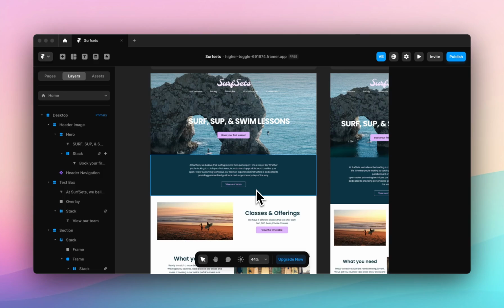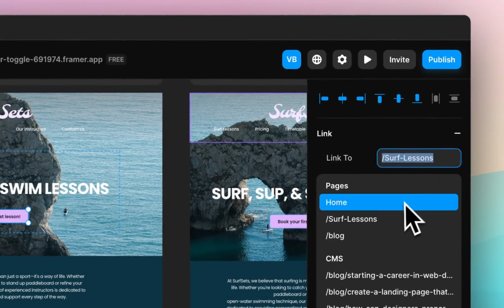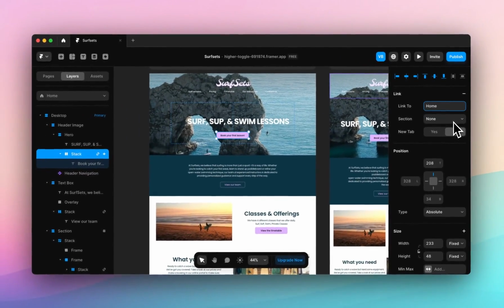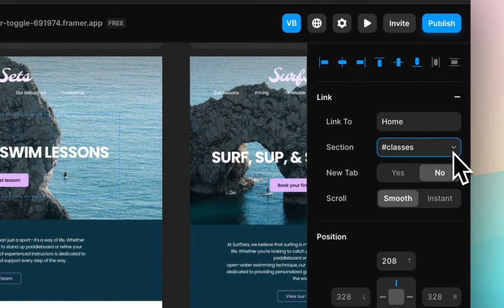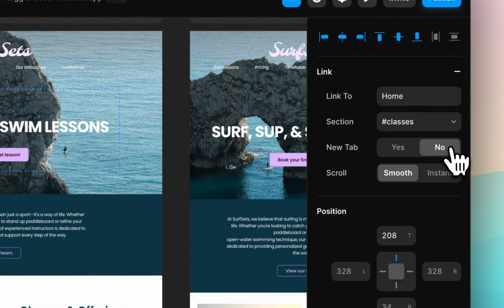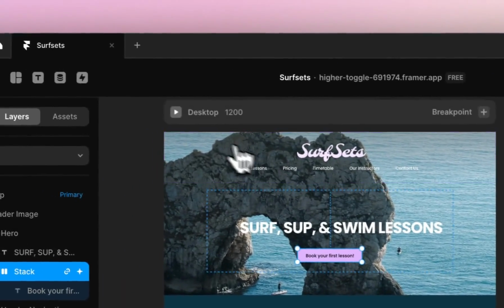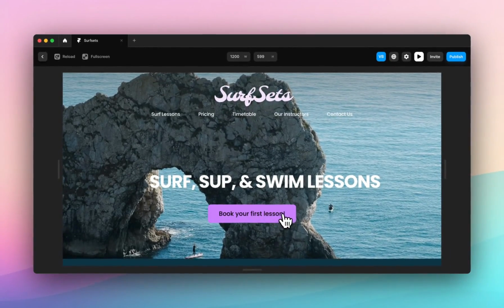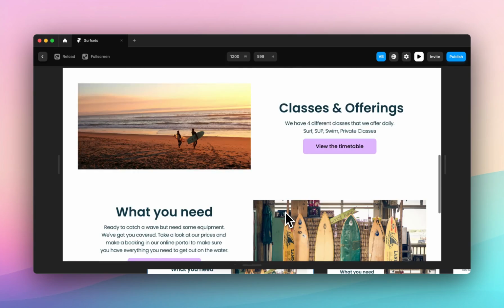How To Add Scrolling Anchor Tags in Framer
In this video, we'll talk about adding scrolling anchor tags to your @Framer site.

Anchor tags are necessary for navigation. When you use an anchor tag, you enable navigation directly to a specific page section. This is essential when focusing users' attention on key sections like CTAs, signup forms, or demo videos.